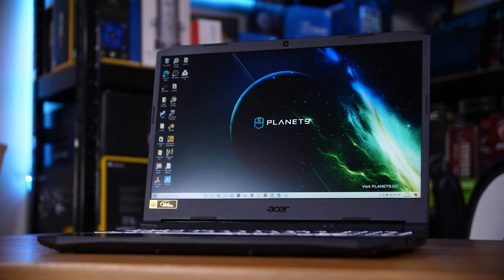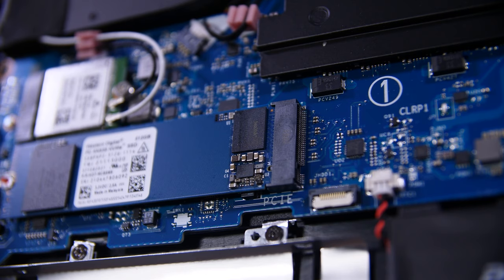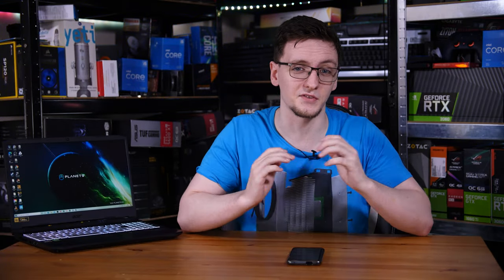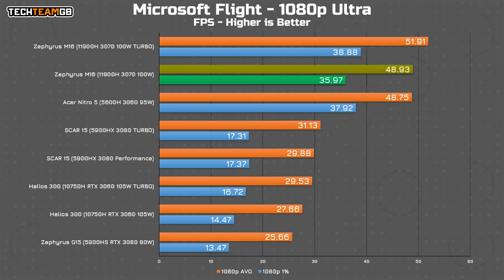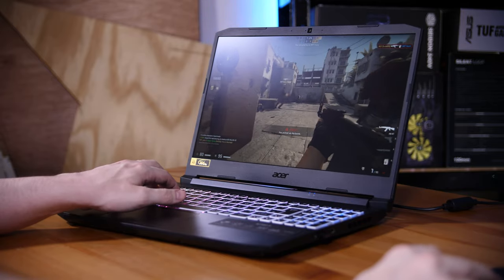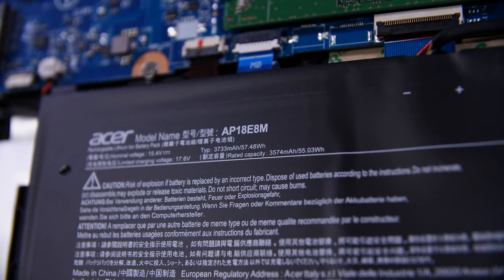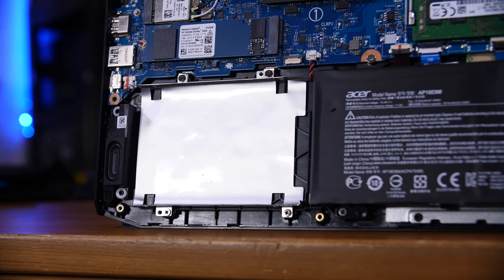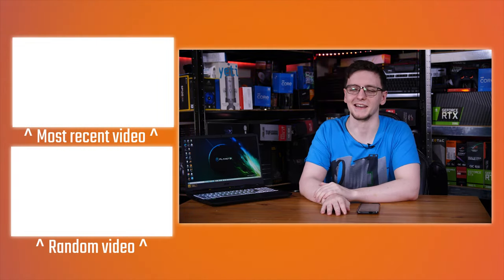Acer Nitro 5 5600H + RTX 3060 Review - £1000 Gaming Laptop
Products provided by Acer
On the face of it, spending around £1000 or $1100 on a gaming laptop that comes with an RTX 3060 seems like a good deal especially when it’s paired with a CPU that isn’t a quad core being sold as an i7 in 2021. But, there are a few tradeoffs you’ll be making that you should know about - so let’s take a look at this, Acer’s Nitro 5 and I’ll explain everything.

Timestamps:
Intro 0:00
Specs: 0:41
RAM Setup & Upgrade: 1:43
Weird SSD: 2:27
CPU Benchmarks: 3:03
Cinebench R20 1T: 3:16
Cinebench R20 nT: 3:36
Blender BMW: 4:05
Blender Gooseberry: 4:28
Premiere Pro (Puget): 4:44
After Effects (Puget): 4:56
Photoshop (Puget): 5:06
Power Consumption: 5:18
GPU Benchmarks (and disclaimer): 6:07
Watchdogs Legion: 7:00
Cyberpunk 2077: 7:24
CSGO: 7:46
Microsoft Flight: 8:22
Fortnite: 9:06
The BIG trade-off - The Display: 9:33
Latency & Bugs: 13:14
Everything else: 14:12
Thoughts: 16:44
Outro: 18:47